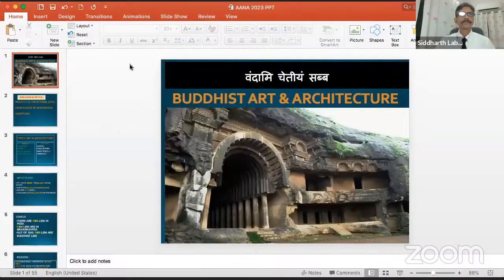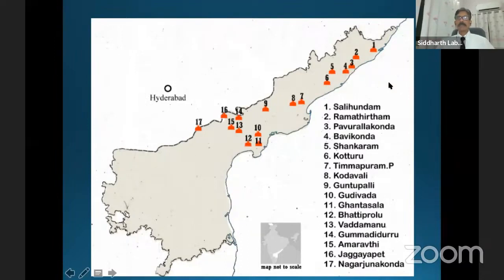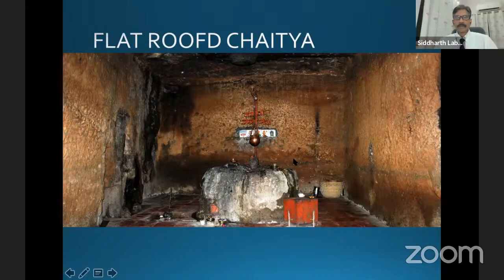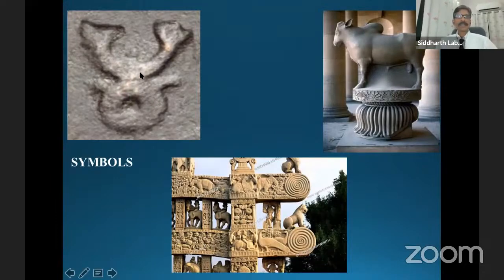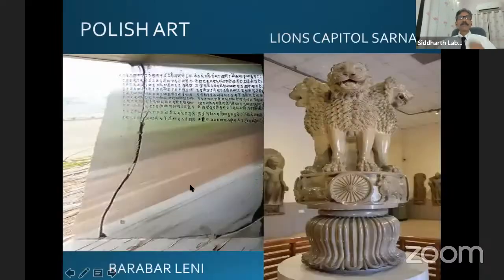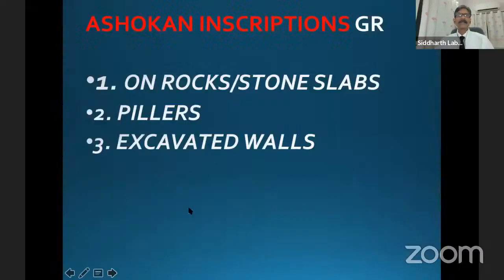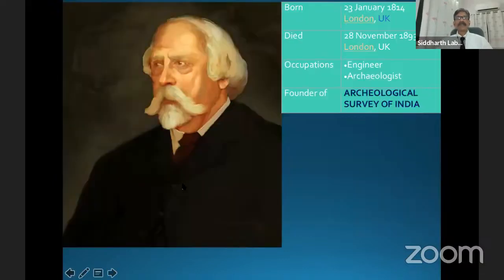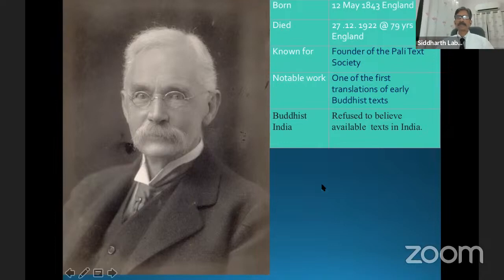Buddhist Art and Architecture by Mr Siddharth Labhane Sir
Organised by - Ambedkar Association of North America,  - Sunday Online Vihara June 4th, 2023